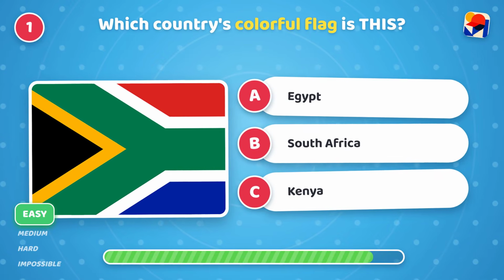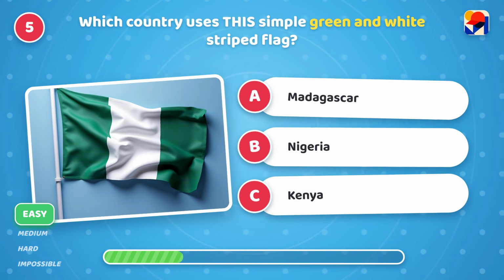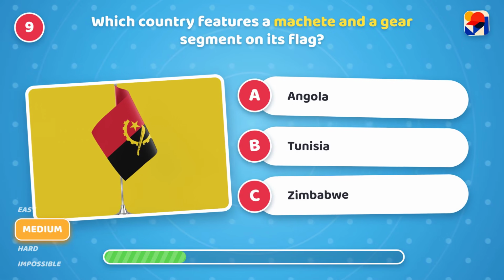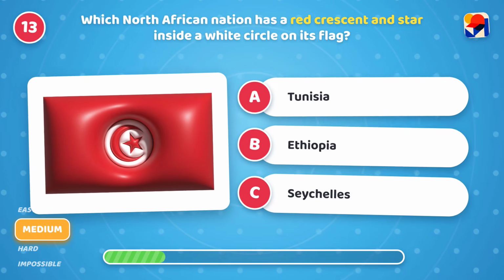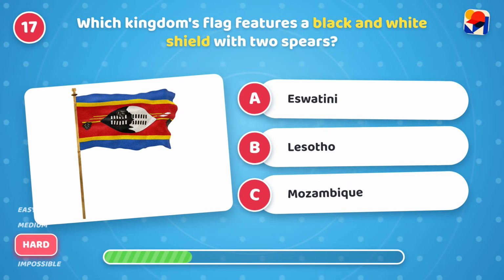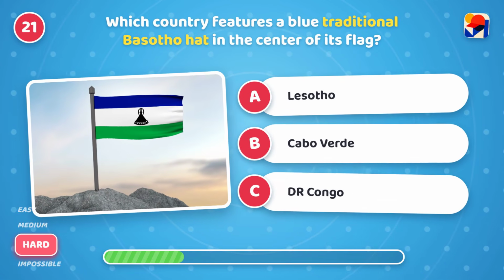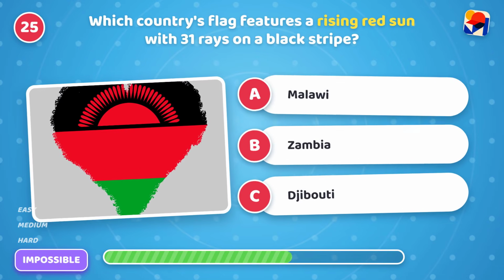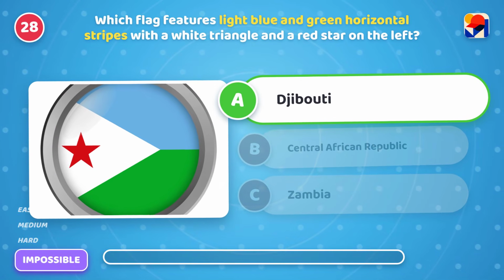Guess the African Flag | 28 Questions | Easy to Impossible Quiz 🌍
Think you know African flags? Test your knowledge and drop your score in the comments!

In this quiz, we show you 28 flags from across Africa and you have to guess which country each one belongs to. The challenge ramps up through four rounds — Easy, Medium, Hard, and Impossible — so even flag experts will be sweating by the end! Look at the flag on screen, then pick A, B, or C before the timer runs out. How many can you get right?

Like the video if you beat the Impossible round
Comment your score below — can you get all 28?

Chapters:
0:00 Easy Round
2:25 Medium Round
4:37 Hard Round
6:58 Impossible Round
9:05 Final Question